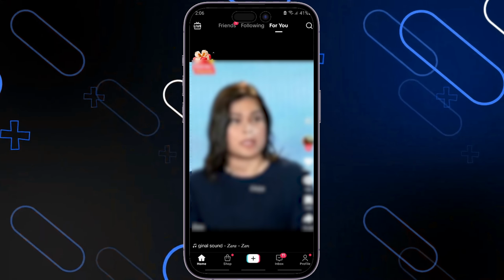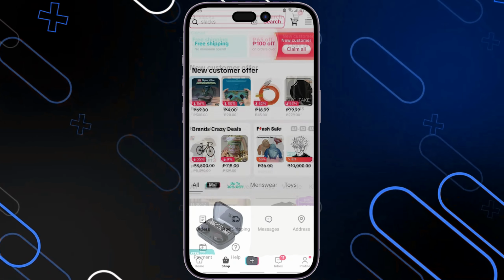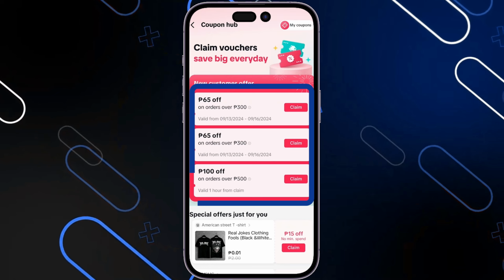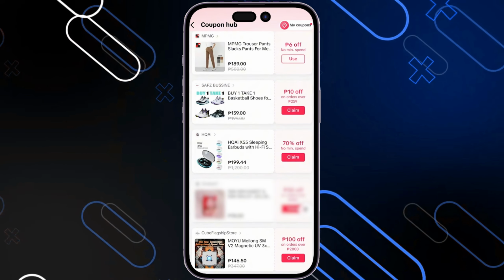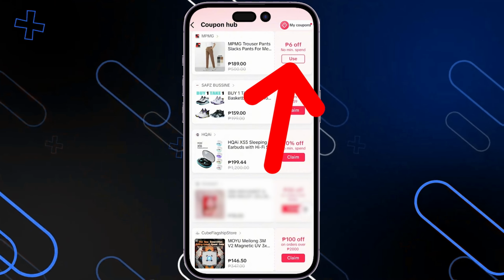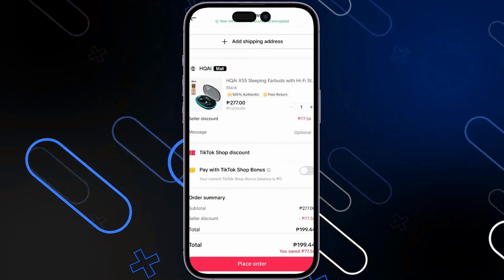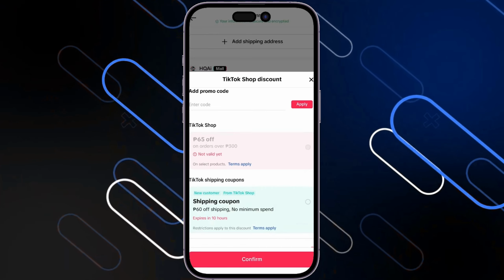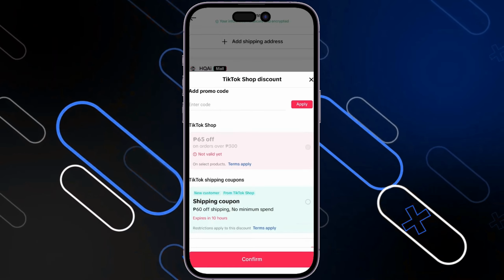How To Get Promo Codes On TikTok Shop 2025